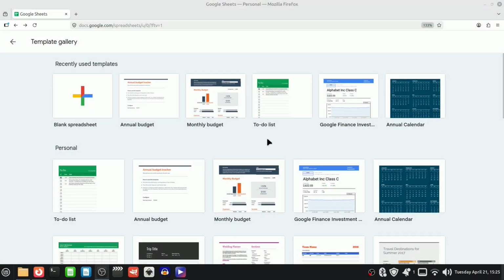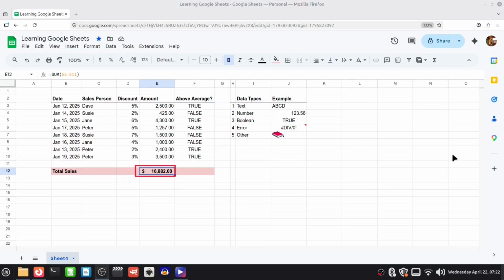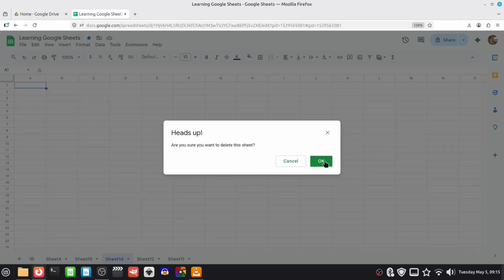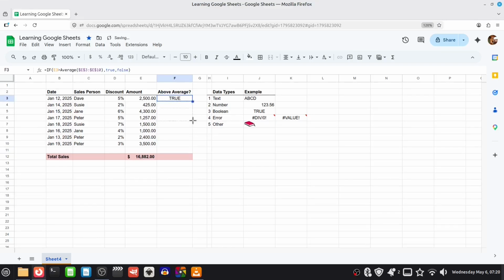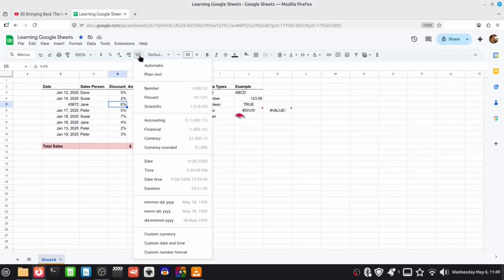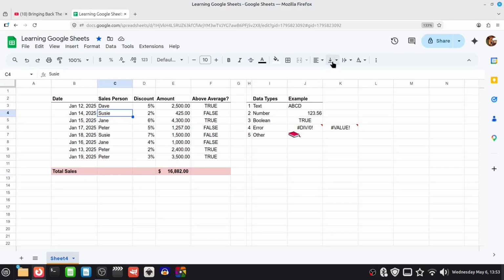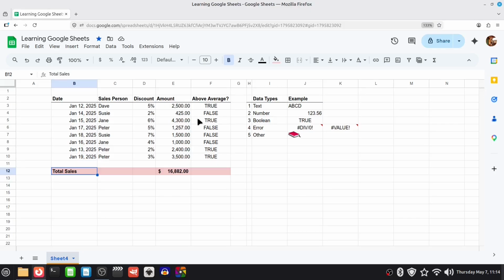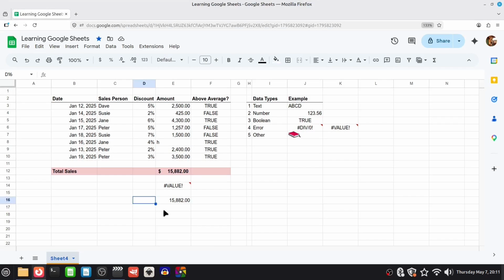Introduction to Google Sheets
This video is first in the series of videos on Google Sheets. I intend to teach Google Sheets in a practical way of lots of exercises, so watch out for videos in this playlist.